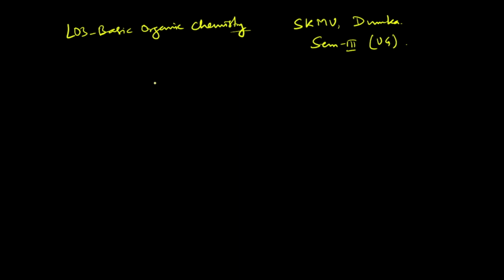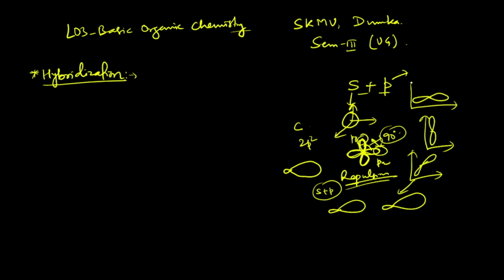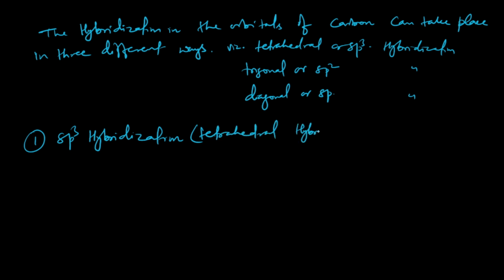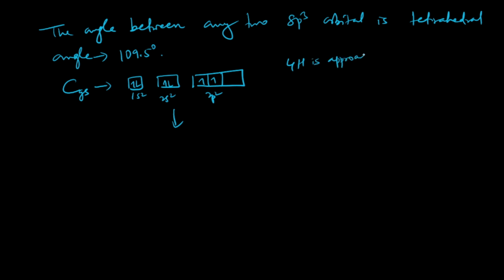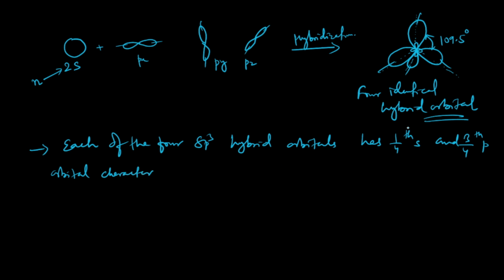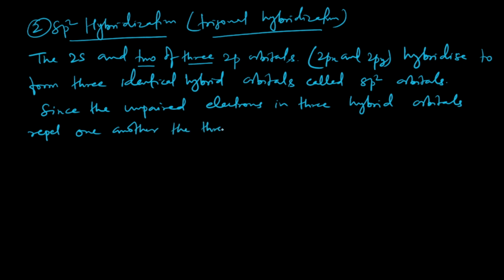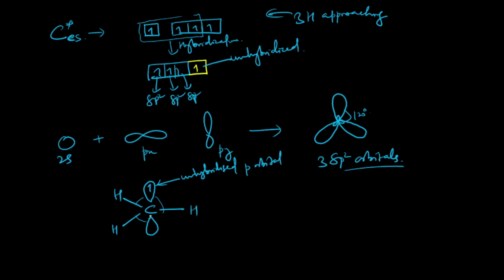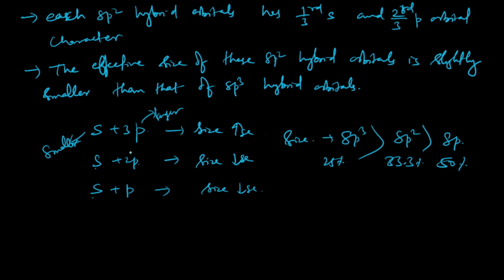L03 Basic Organic Chemistry | SKMU DUMKA | By Dr. Gopinath Gorai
In this video, we will be discussing SKMU UG Semester III Chemistry, Unit 01 Basic Organic Chemistry.